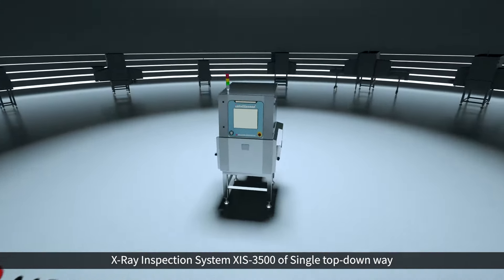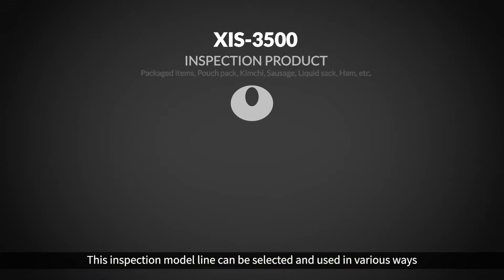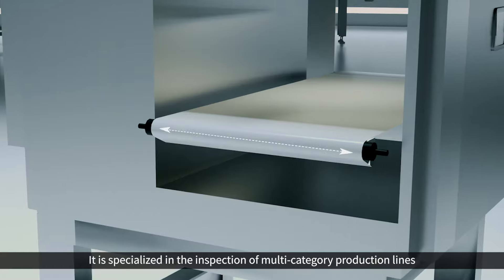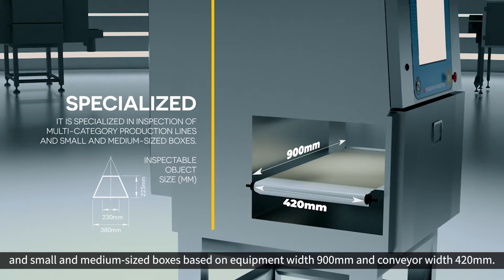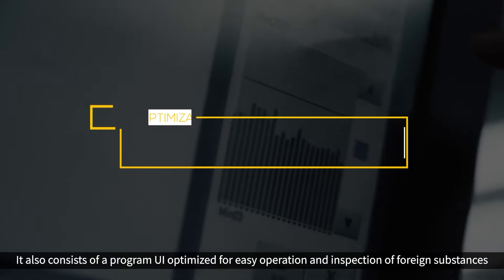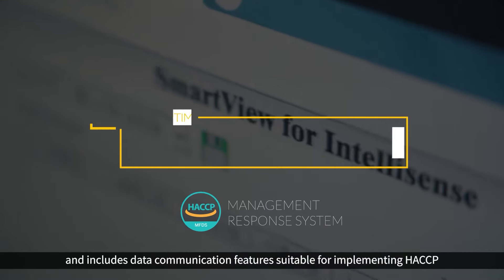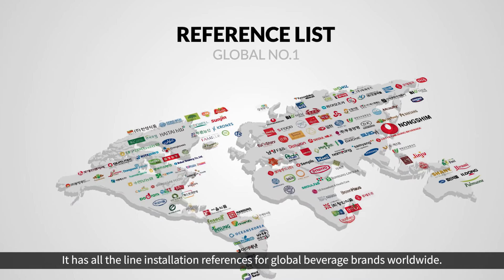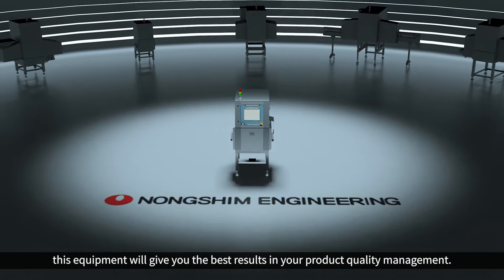[Nongshim Engineering] X-Ray Inspection System - XIS-3500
Nongshim Engineering's XIS 3500 is applicable for medium or large-sized cartons, single-packaged products, and bone inspection of processed meat products, such as packaged items, pouch pack, kimchi, sausage, liquid sack, ham, etc